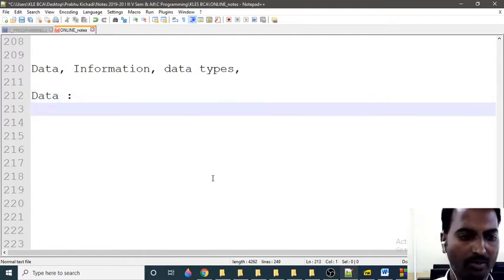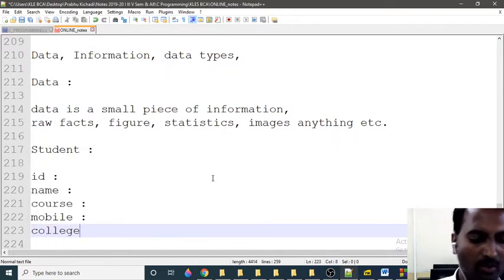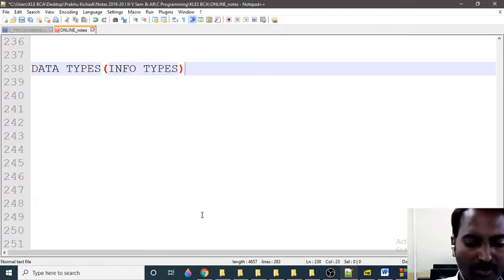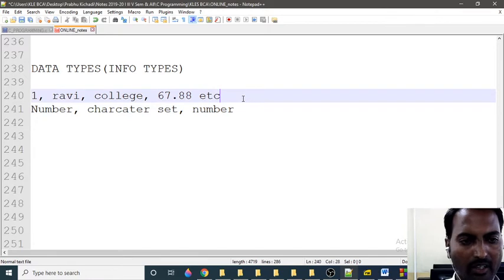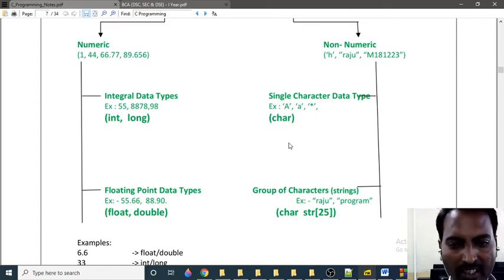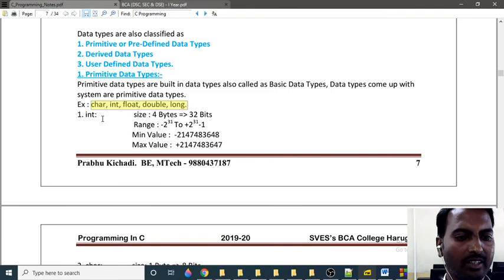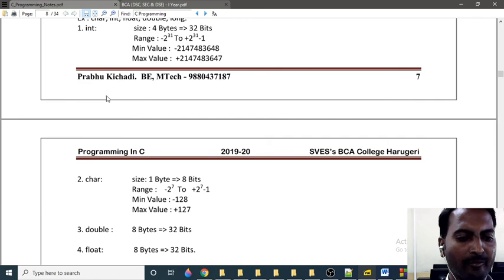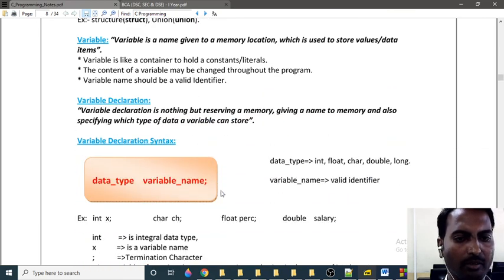9 Data Types in C